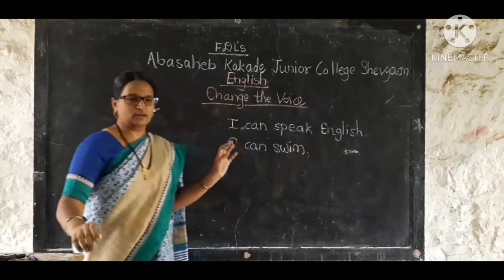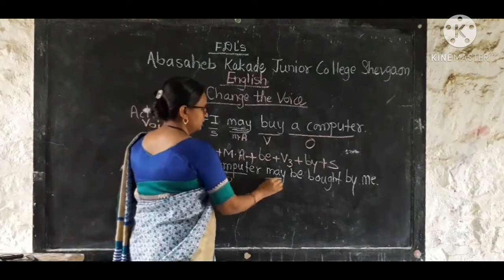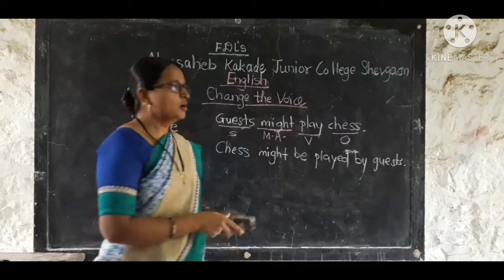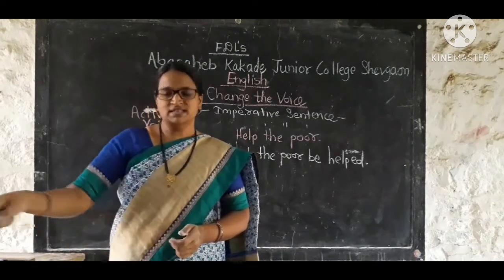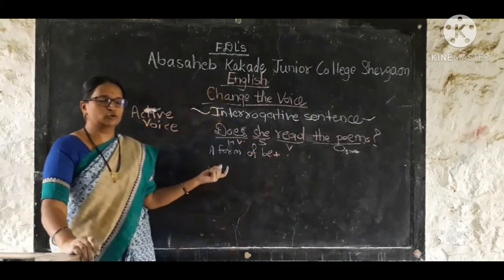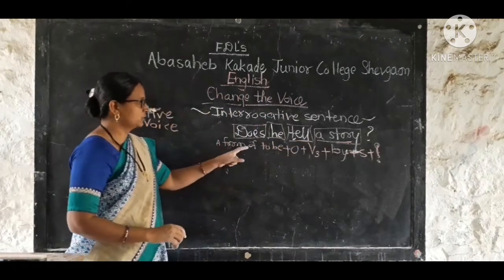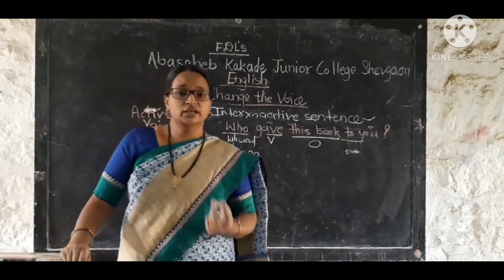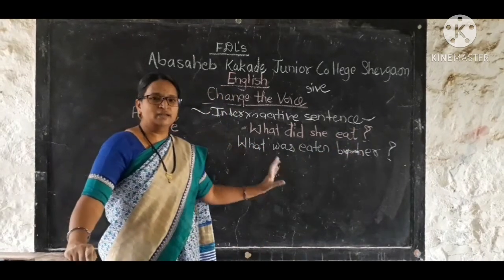Change the Voice Part IV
FDL'S Abasaheb Kakade Junior College Shevgaon Dist-Ahmednagar